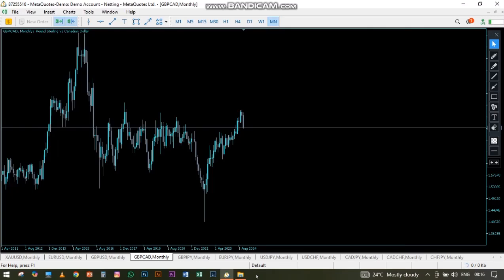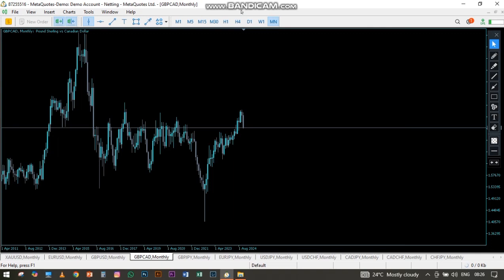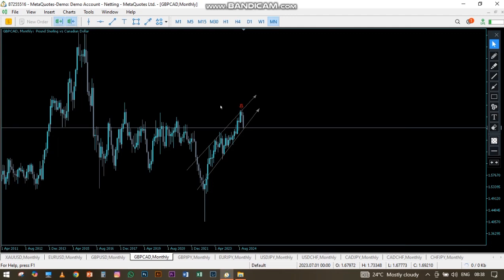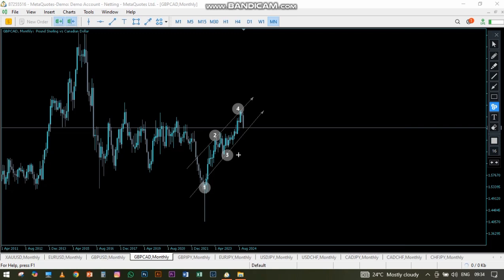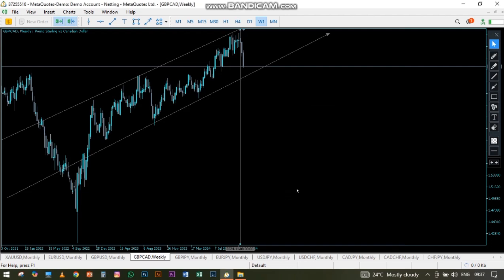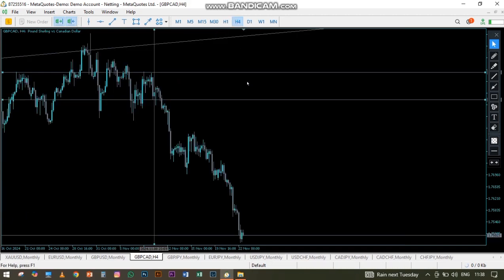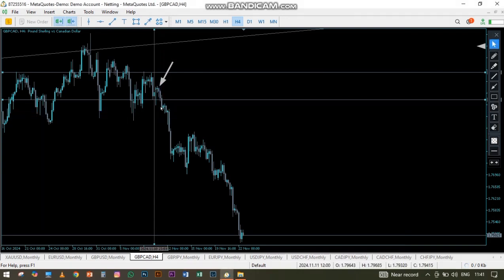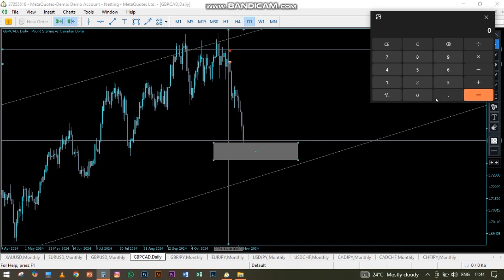Multiple time-frame analysis master class. part one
An introduction to multiple time-frme analysis coupled together with technical analysis of the forex markets